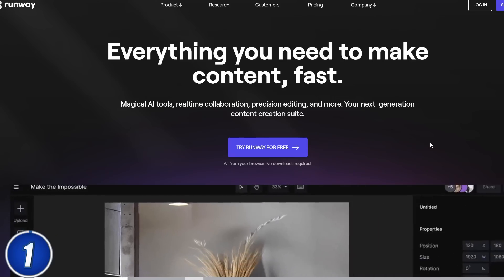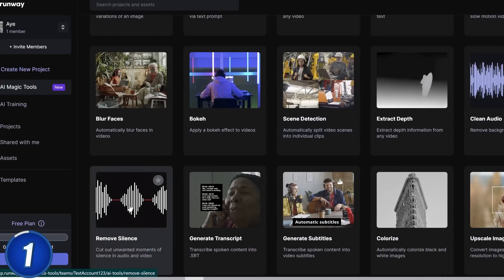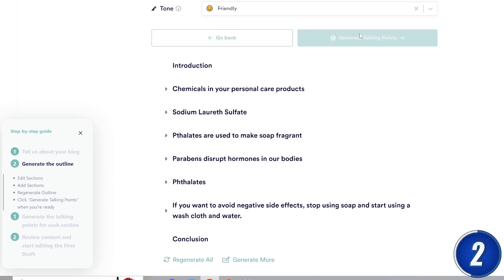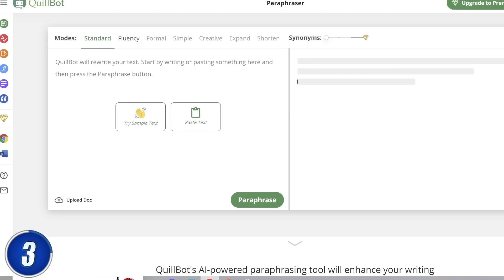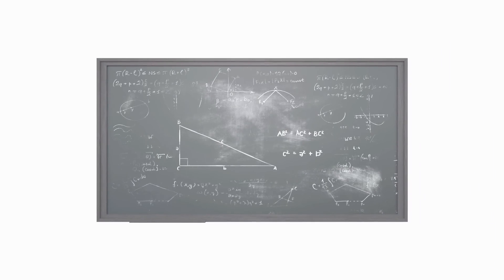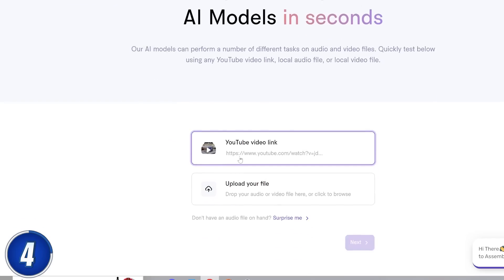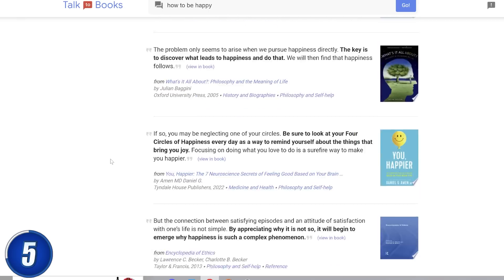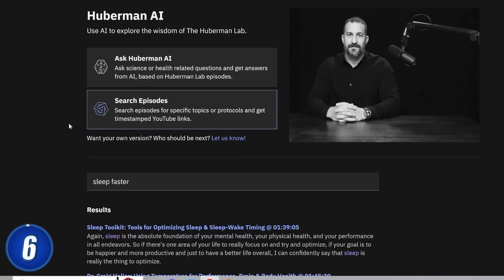How To 10x Your Productivity - Top 6 AI Tools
Today we're going to go over 6 of the best AI tools available for free these days. These are tools that you should use to 10x your productivity. There are copywriting tools, ai art generators, editing tools, ai productivity tools, and much much more. I hope you find some of these tools helpful.

Voiced by: Rich
Written by: Rich
Animated by: Pepe

Intro: (00:00)
Tool #1: (00:32)
Tool #2: (01:44)
Tool #3: (03:17)
Tool #4: (05:32)
Tool #5: (06:14)
Tool #6: (07:01)